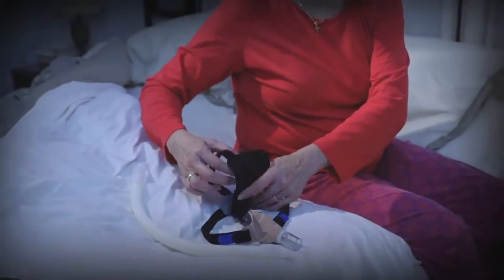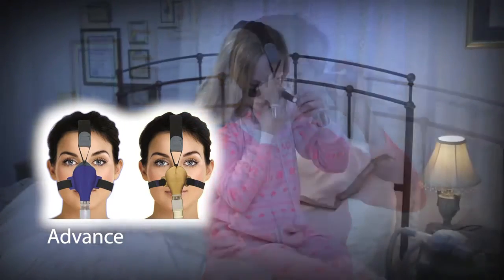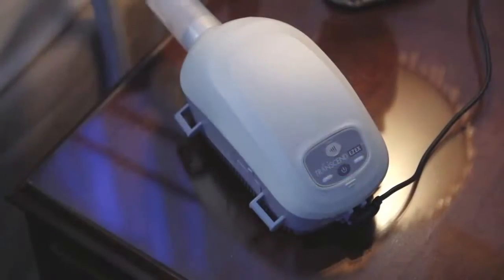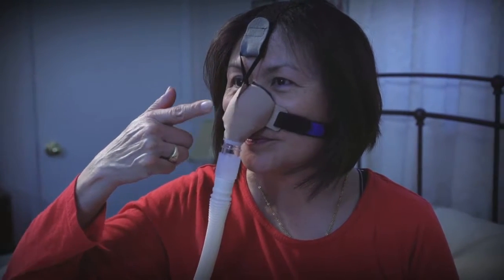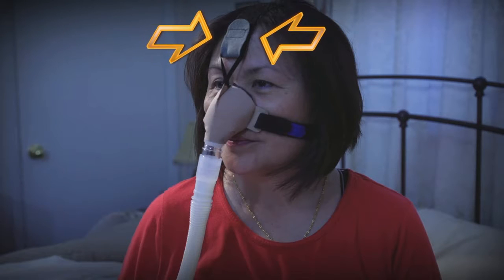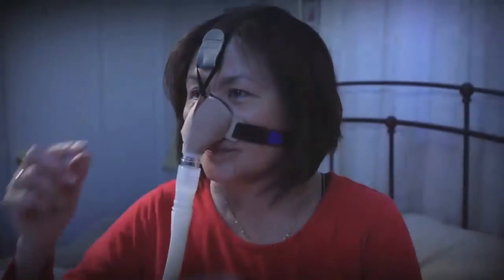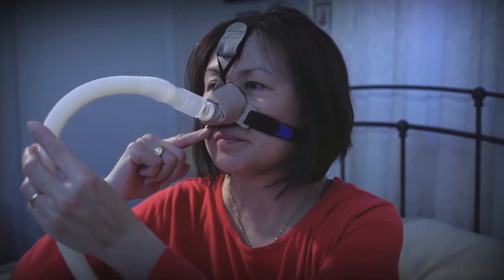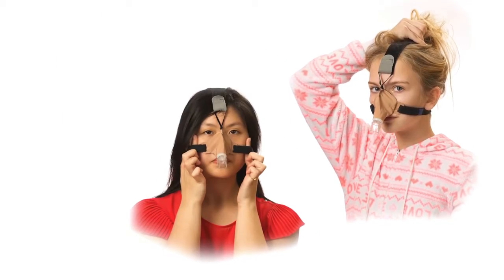Quick Fitting Tips for the SleepWeaver Advance Soft Cloth CPAP Mask - DirectHomeMedical.com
The SleepWeaver Advance CPAP Mask is designed around a fabric cushion that inflates naturally with sleep therapy air pressure to create a gentle and secure seal.

It doesn't have a rigid frame or hard buckles so it's great for side and stomach sleepers; and SleepWeaver Advance is Latex & Silicone Free so it's ideal for allergy sufferers too!